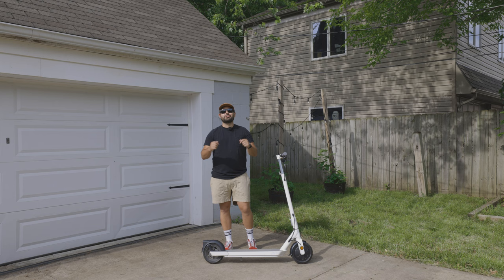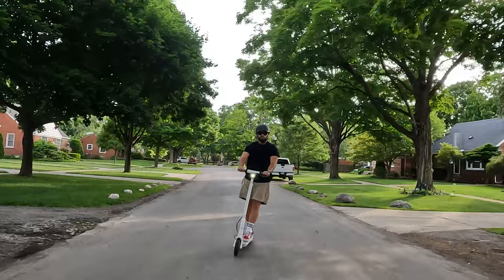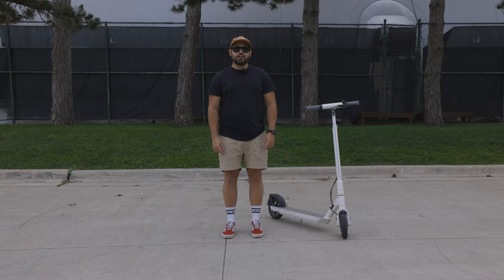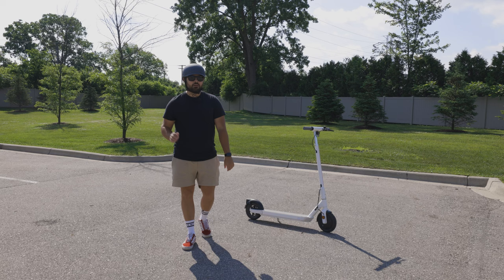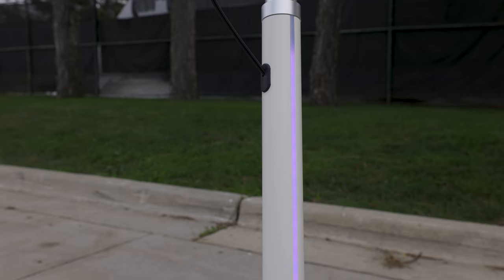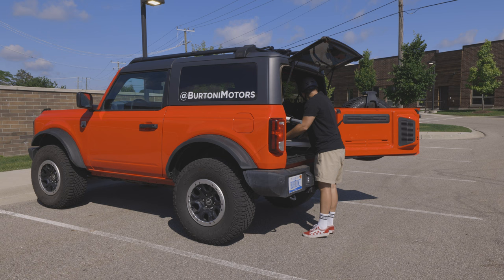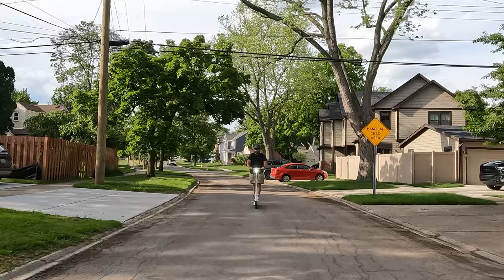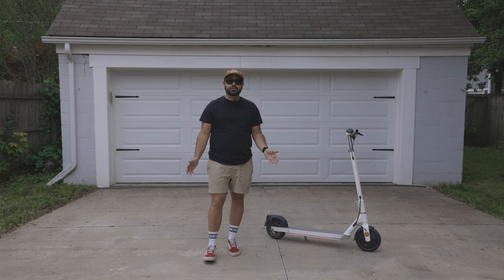OKAI ES20 NEON Electric Scooter - First Ride & Review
AD - First off, OKAI sent me this scooter along with some money to review their brand new ES20 Neon Electric Scooter. I took this opportunity to really dial-up my content game with the help of Kathryn Rowan and in the mean-time had an absolute blast scooting around Detroit. This ES20 Neon E-Scooter definitely will be kept in the garage rotation for those short-distance adventures.

00:00 Hi
00:09 Introduction
00:25 Who is OKAI?
00:32 Why am I talking about electric scooters?
00:50 My electric scooter history
01:10 OKAI NEON Suspension
01:35 OKAI NEON Charging Time
01:42 OKAI Smart Phone App (Lock/Unlock, Battery, Ride, Scooter Setting)
02:00 Why is it called the NEON?
02:15 Digital Display
02:30 NFC Card Unlocking
02:36 OKAI NEON Top Speed
02:40 Electronic & Disk Brake System
03:00 Okai Neon Pros
04:41 Okai Neon Cons
06:10 Travel Range
06:20 Kathryn can't throw a hat
06:38 OKAI Promo Code